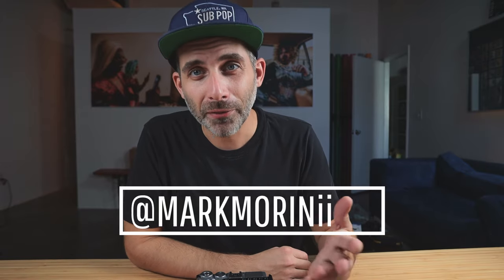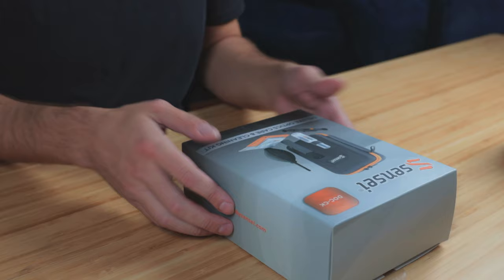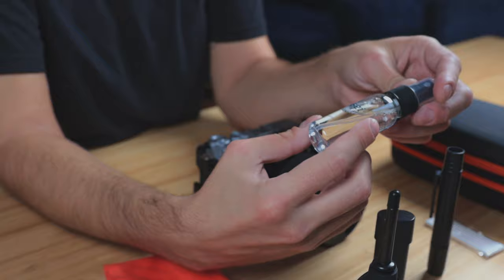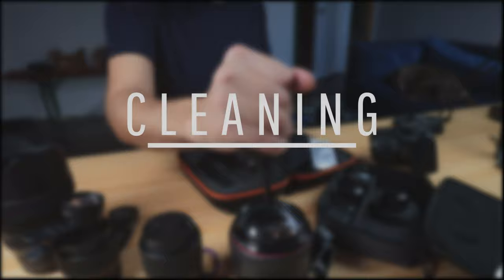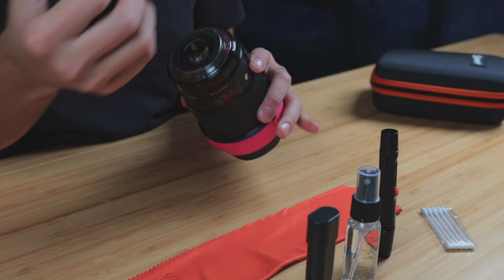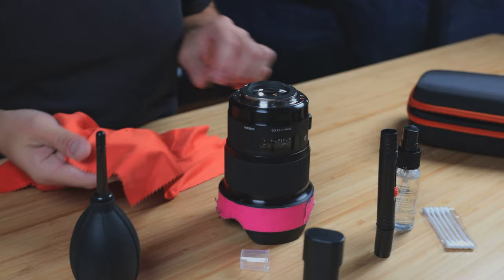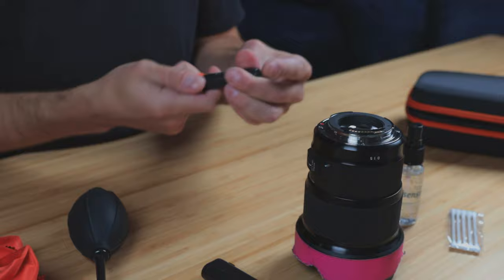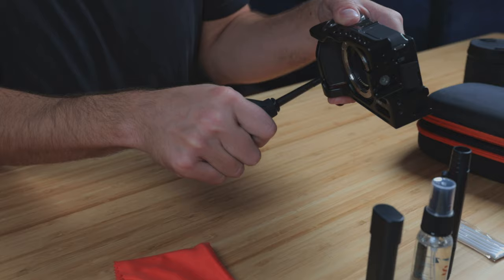How to Clean your Camera Lenses - Lens Cleaning Kit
I have a dirty secret to confess. I’ve never comprehensively cleaned any of my lenses. How to Clean your camera lenses.  How to clean your camera lenses. My friends at B&H Photo Video heard about this and sent me out a Sensai Lens Cleaning Kit. The Sensai camera lens cleaning kit includes a blower, microfiber cloth, lens brush, lens cleaning pen, lens cleaning solution, and disposable lens cleaning wipes. It all fits in a cute little case.

Sensai Lens Cleaning Kit
Lens Blower
Lens Cloth
On the Go Lens Cleaning Pen
Lens Cleaning Solution
Lens Wipes

Over time, I’ve worked with various brands I love to arrange special deals and discounts for you, my YouTube friends.

I'm a gear geek... geek out with me:

My main Camera
Tiny Vlog Camera
BEST off camera audio setup for budget creators
My favorite wide prime lens
Budget Slider
The Lenses I use with my phone
Loving this travel tripod
Muscle Daddy Magic Arm
Little Baby Friction Arm
Lighting that fits in your backpack